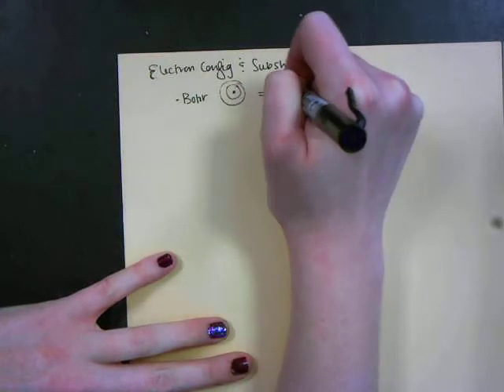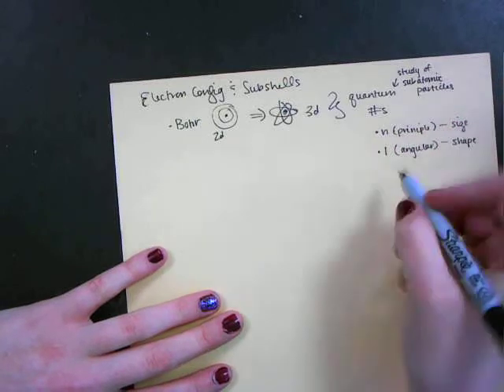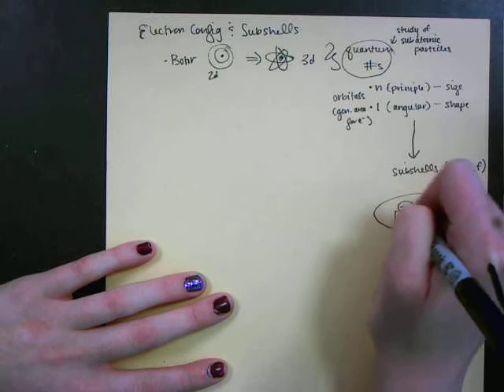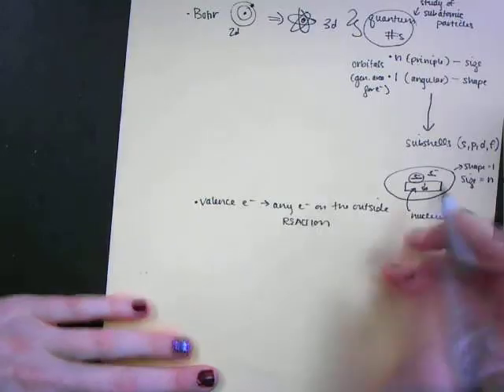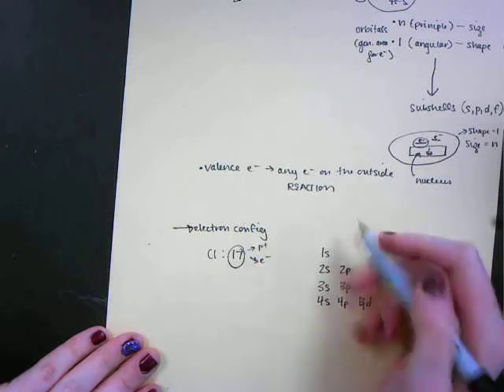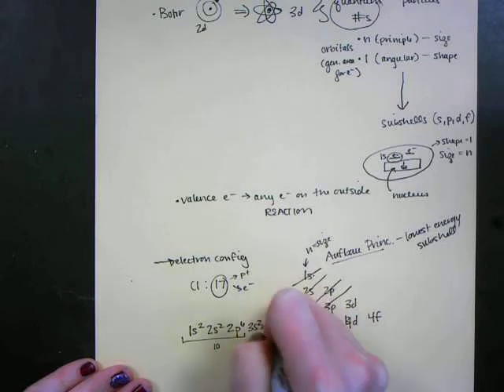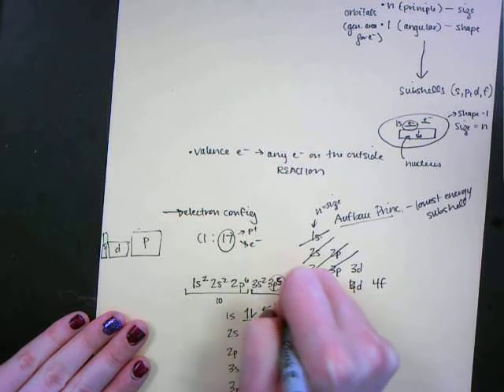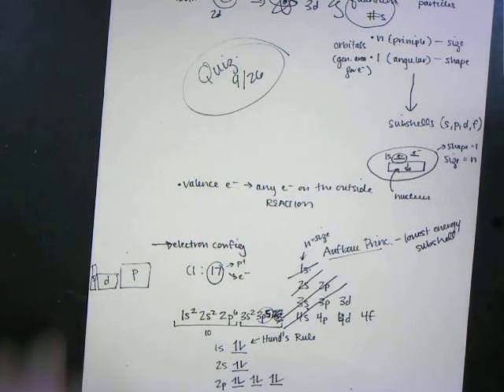Electron Configuration and Subshell Diagrams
A refresher for your quiz on 9/26 over electron configurations, quantum numbers, and and subshell diagrams.